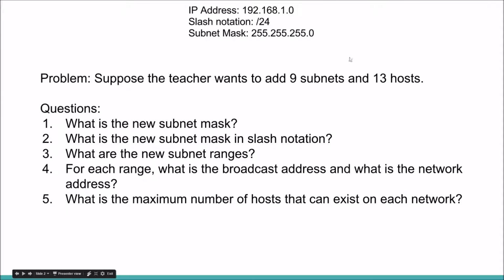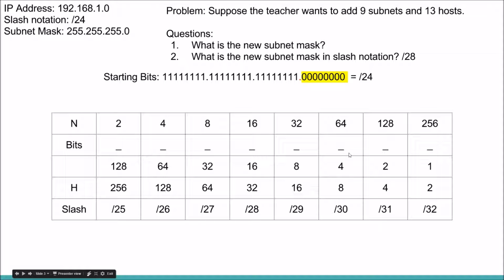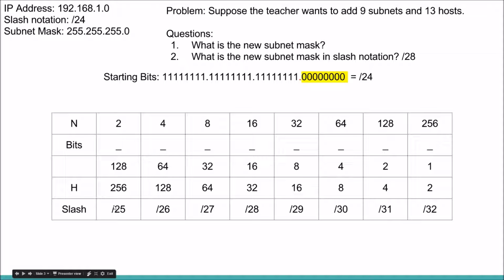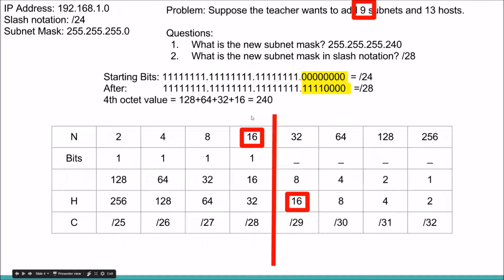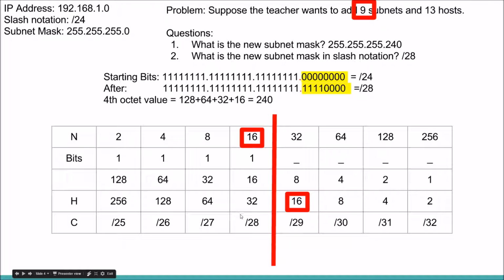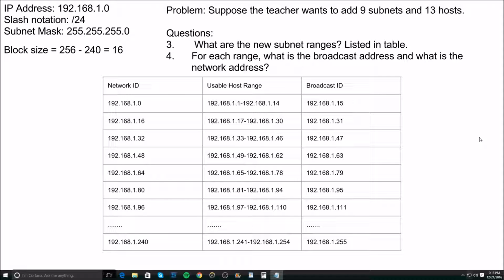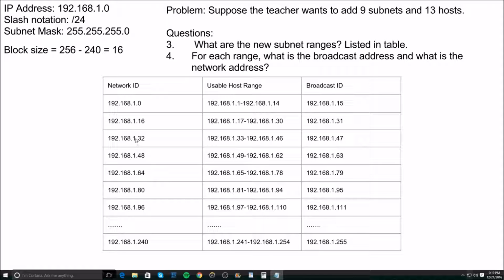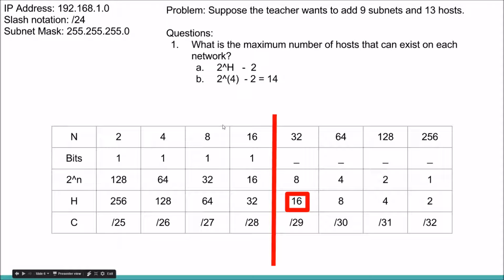Subnet Class C Addresses for CompTia N+ Exam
This tutorial will teach you how to find out the subnet mask, slash notation, and subnet ranges for class c addresses by subnetting. This is fastest and easiest method of subnetting class c addresses.

This four minute video will teach you mostly everything you need to know about subnetting for your N+ certification exam. Please let me know if you have any questions in the comments below!

If you would like a tutorial on Class A and B subnetting, please let me know.  I will be more than happy to help explain this concept to anyone who is having trouble grasping it.